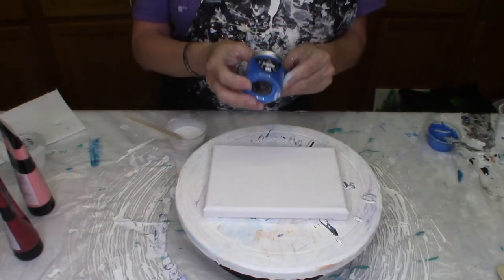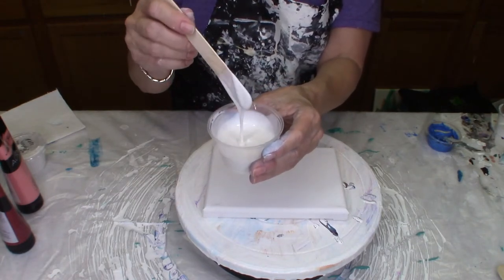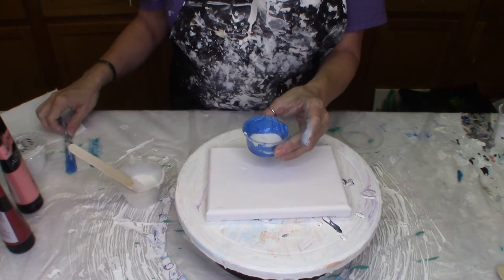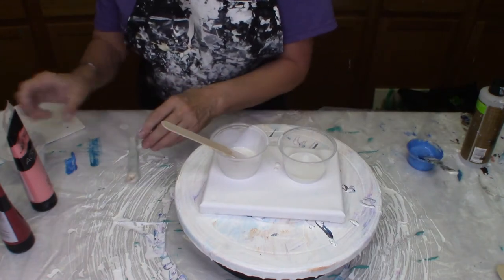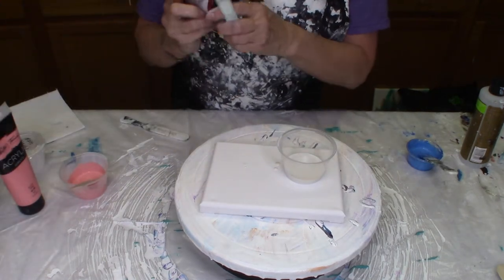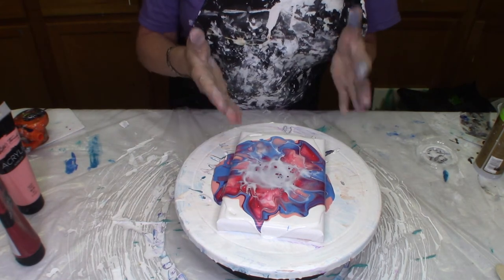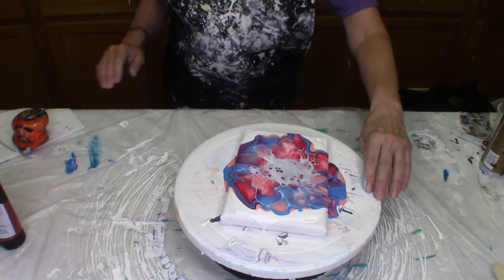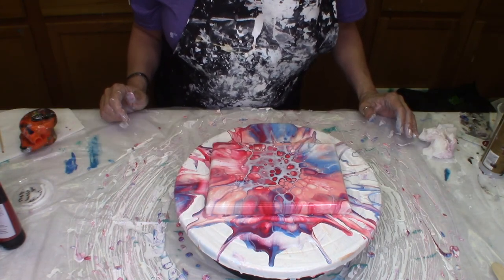BLOOM TECHNIQUE WITH AMAZING CELLS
While this bloom did not perform as I had hoped, I loved the cell creation I got! And the colors just popped! Here are the colors I used for this painting:

This Little Pigment Taffy
Masters Touch Crimson (1/2 teaspoon)
Masters Touch Pink (1/2 teaspoon)

• Pillow Paint: 15oz of Color Place White Satin with 1TBS of water.
• The pouring medium: – I used the HGTV Sherwin Williams Satin – Base C. Three tablespoon of that – plus one tablespoon of Minwax Polycrylic (can definitely use the Jo Sonja varnish). I divide the 4oz into separate cups and added 1 tsp of each of my DecoArt colors. I used Calypso Blue, Blush Pink, and Dioxazine Purple.
• The CELL ACTIVATOR: I used from The Painted Dreamer 10 parts of American Floetrol to 1 part Amsterdam Titanium White. I then added 1/2tsp of Glue All. Mix well.

I need to experiment more with the pigments – but I am excited to work with them!

Please share your paintings on my NEW FACEBOOK GROUP!!

I hope you enjoyed it as much as I did making it!

I want to thank all of you subscribers – and welcome new subscribers!

This has been a great journey for me – and I am grateful you have made my channel a part of your journey! Please don’t hesitate to ask about anything you would like to see a tutorial on – or if you have questions – or you have found yourself in a slump and frustrated. We can all feel that way at times. I believe artist should support each other. Art is so subjective – so find your inspiration – and make it happen! You can do it!

Peace, Love and Happy Pouring,
Kathy

⏩ CHECK OUT THE NEW GROUP! ⏪
Paint Pouring Journey with Designed By Kathy

HERE IS WHERE TO CHECK OUT HIPPIE CRAFTER!
Pour paint
Stretched canvas

~~ARTEZA LINKS~~
Arteza U.S.